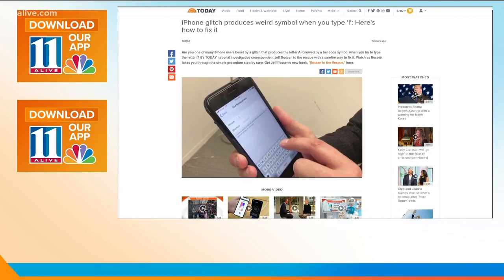How to fix iPhone glitch that turns i to a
Apple said the glitch is on the new iPhone X and older models that got the new software update.